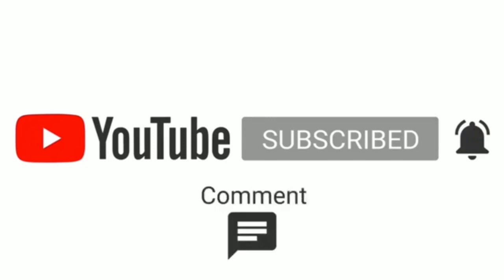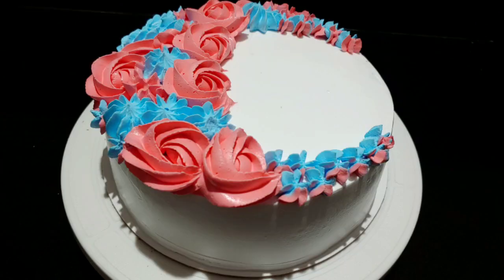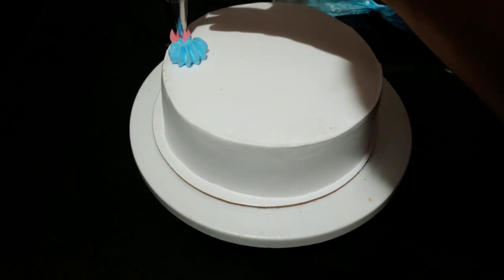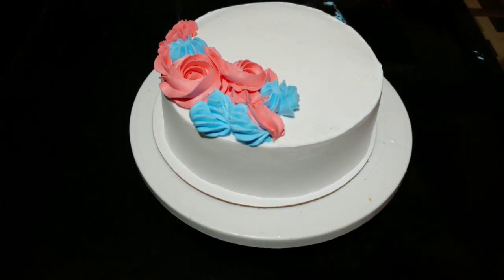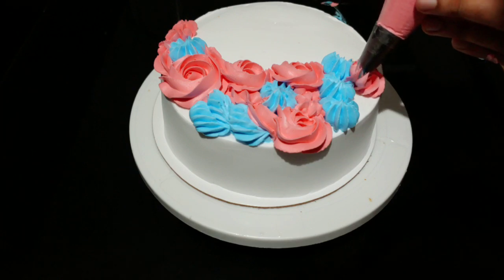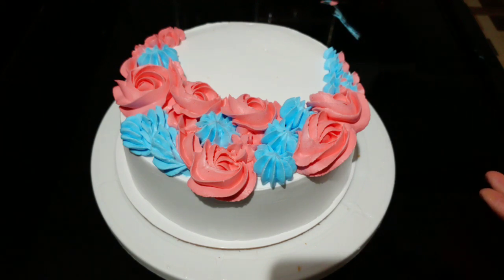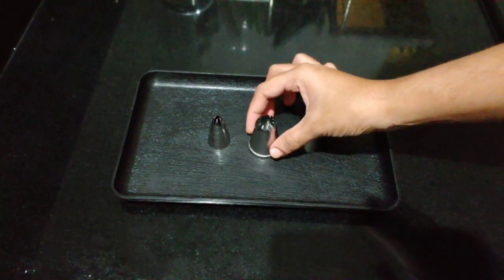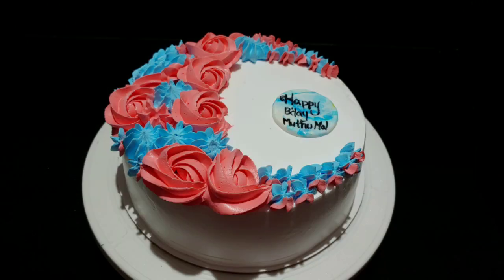നമുക്കൊരു കേക്ക് ഡെക്കറേറ്റ് ചെയ്താലോ //easy cake dicoration for beginners //cake decoration//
Here iam showing you a simple cake decoration

Do try out

Do checkout my previoud videos

How to get sharp edge in cakes

How to get stiff whipped cream

How to get duel colour in whipped cream